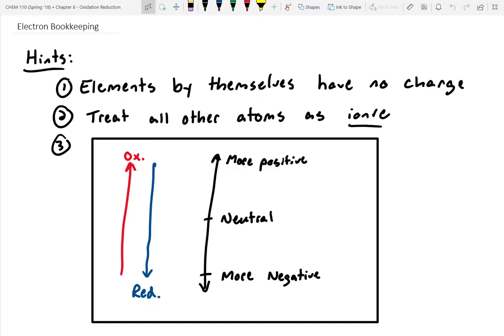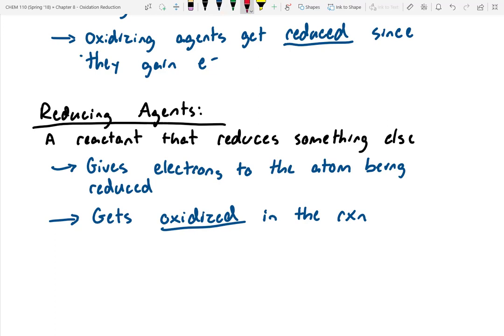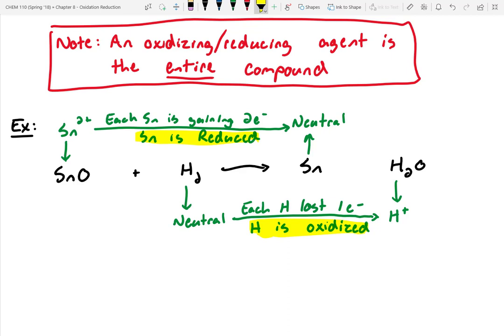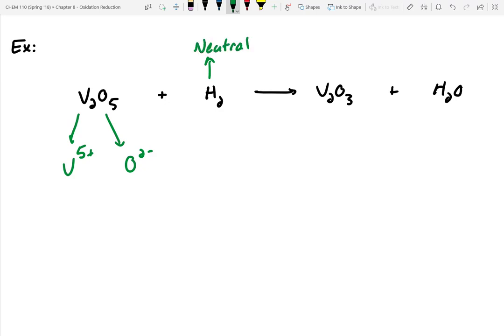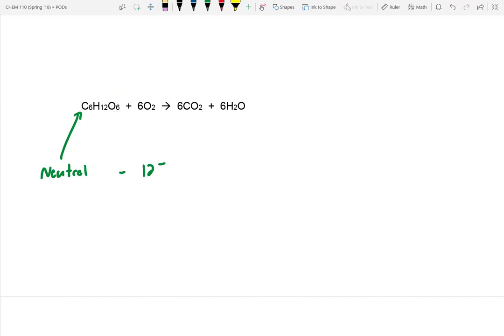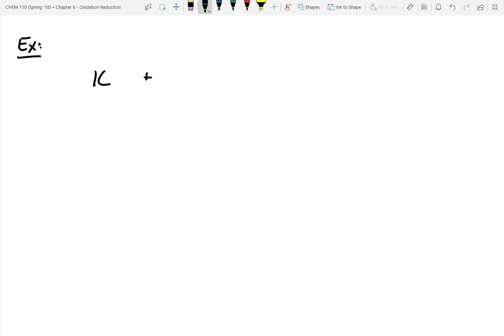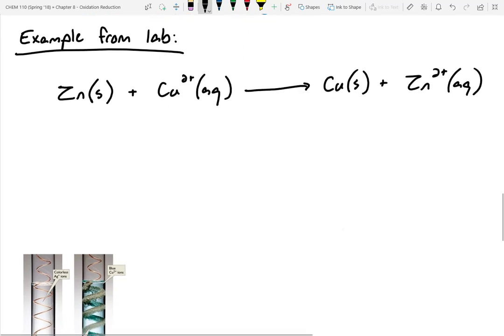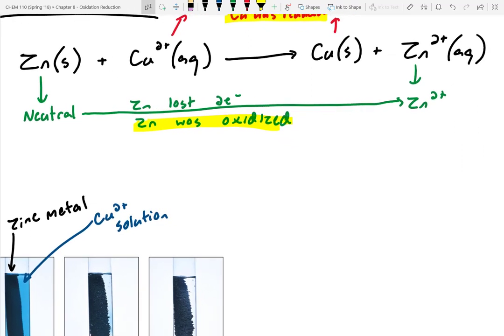Oxidation and Reduction Pt. 2